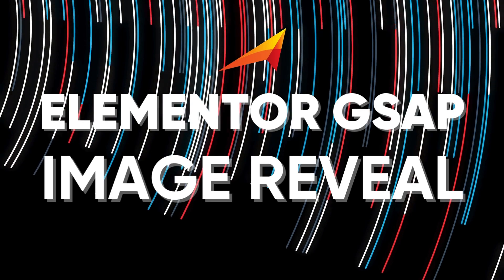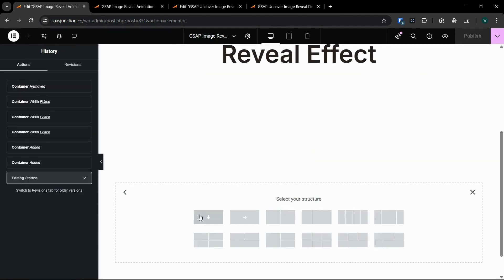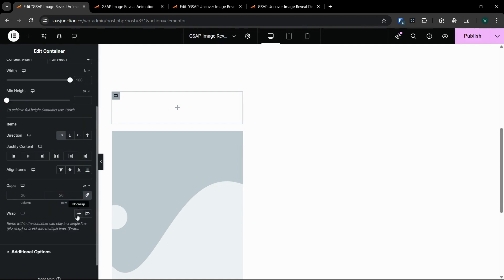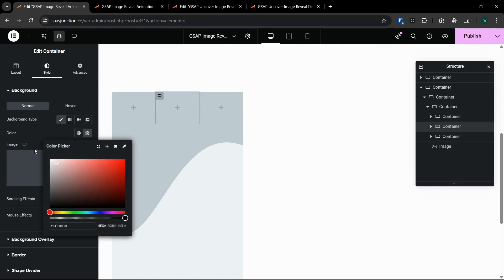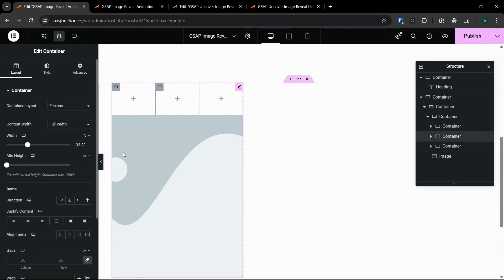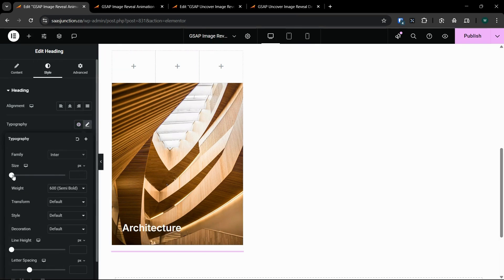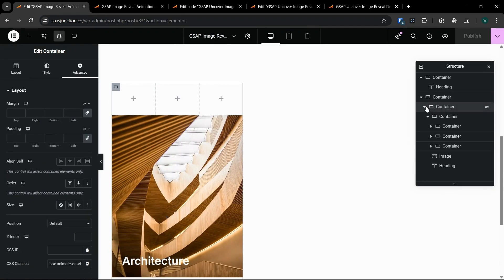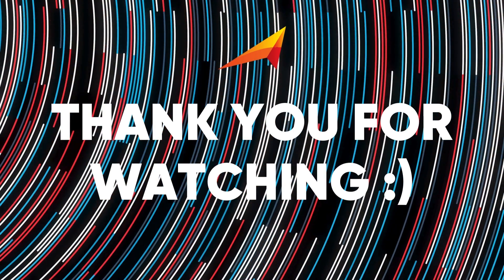Elementor GSAP Image Reveal Tutorial | Create Stunning WordPress Animations [Without Plugins]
Learn how to create stunning GSAP image reveal effects in Elementor without any plugins!

This step-by-step WordPress Elementor tutorial shows you exactly how to implement smooth, professional image animations using GSAP.

Perfect for web designers and WordPress developers looking to add dynamic image reveal effects to their Elementor websites without relying on additional plugins.

🔥 In this GSAP Elementor tutorial, you'll learn:
1. Setting up GSAP in Elementor
2. Creating the basic reveal structure
3. Adding animation code
4. Customizing the reveal effect